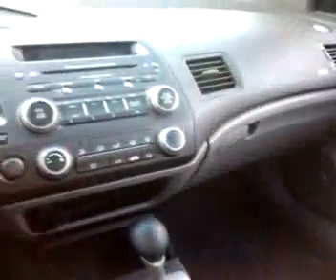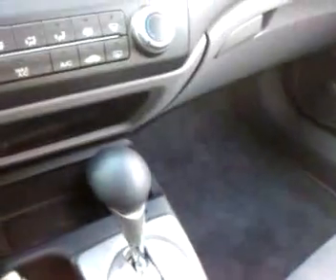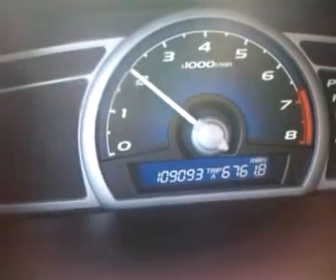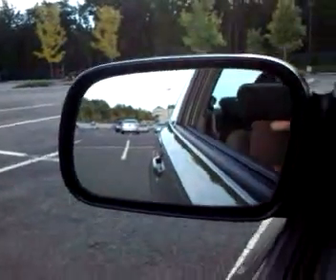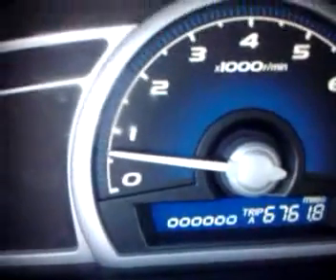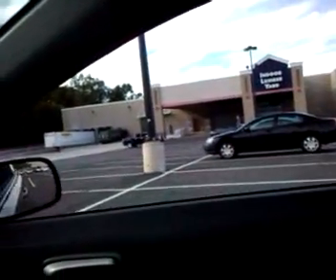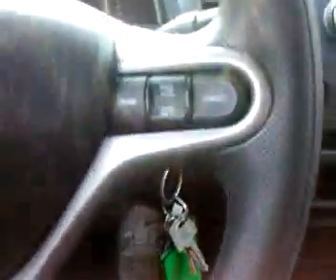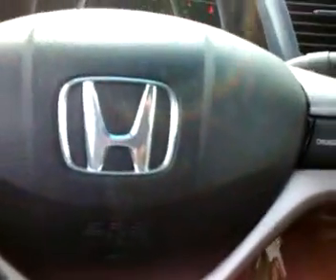2006 Honda Civic EX coupe.